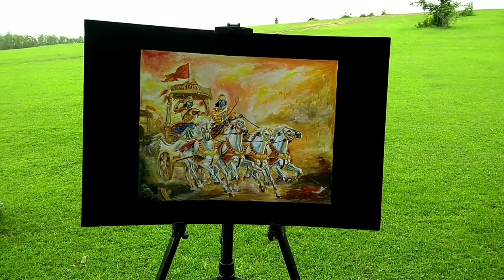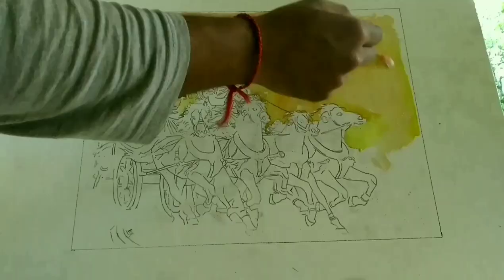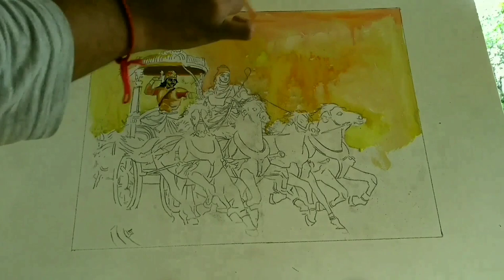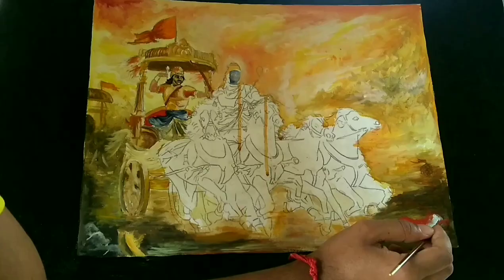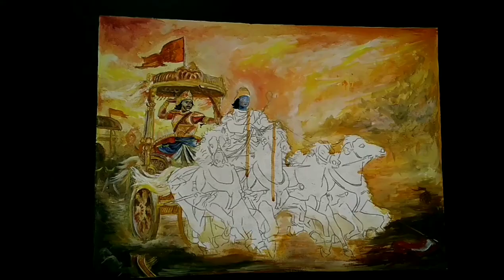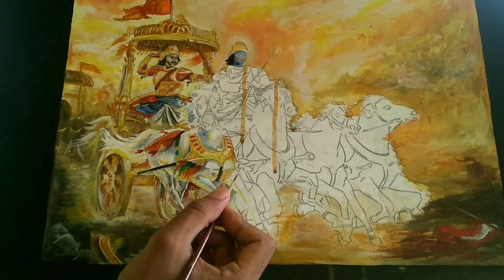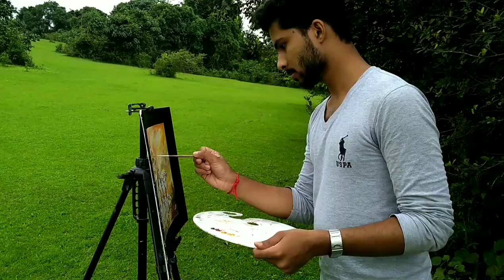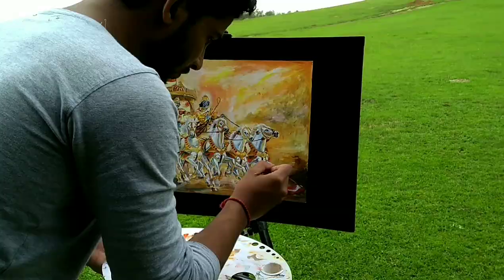how to paint kurukshetra using Acrylic paint